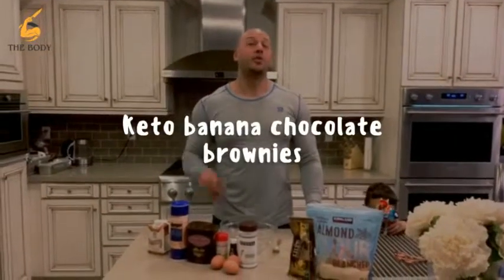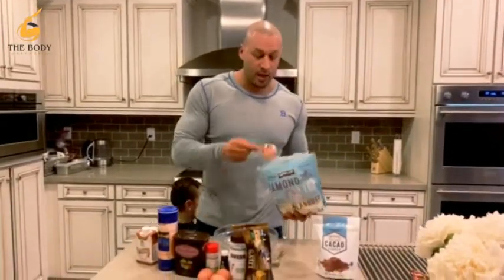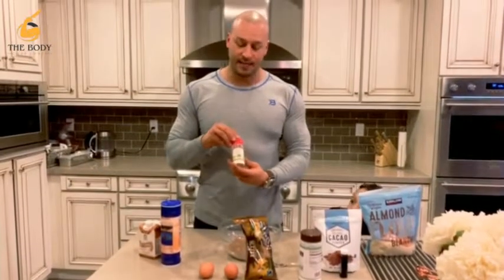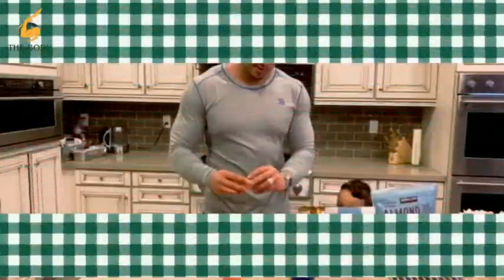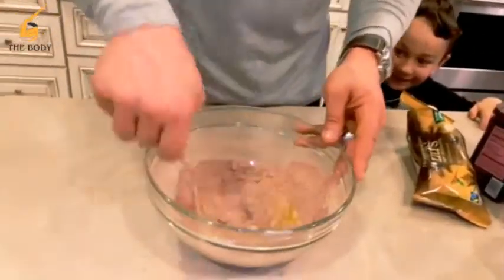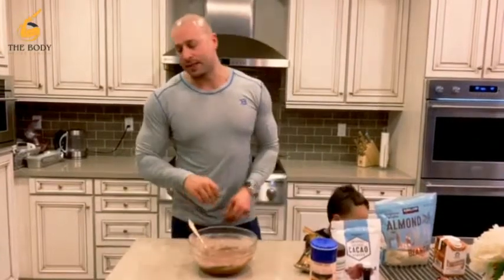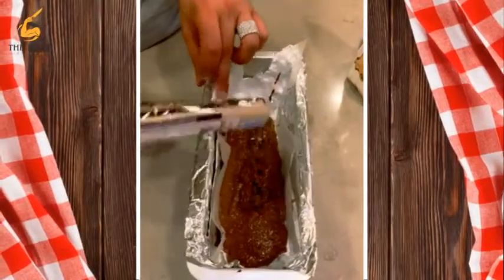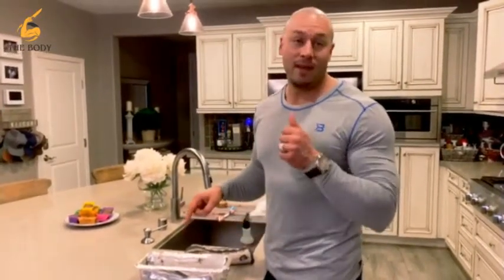Keto banana chocolate brownies